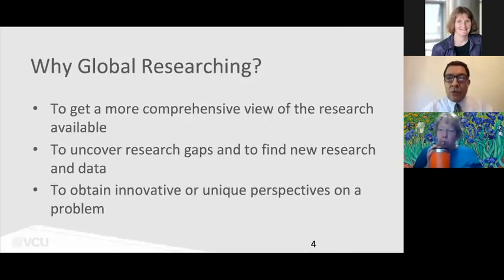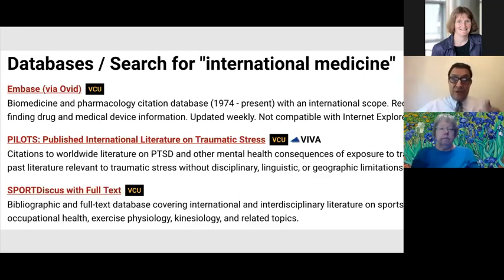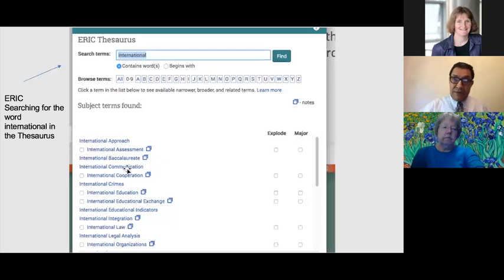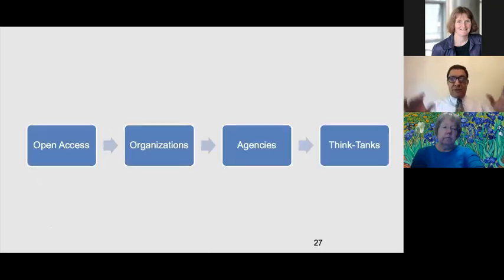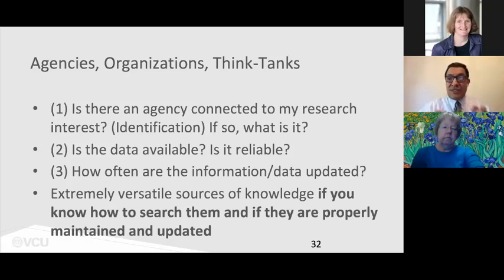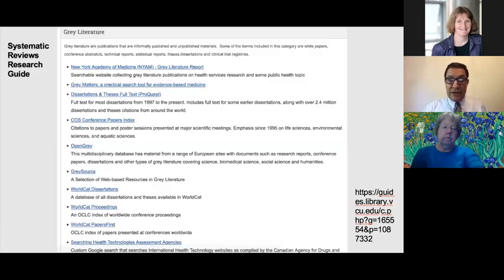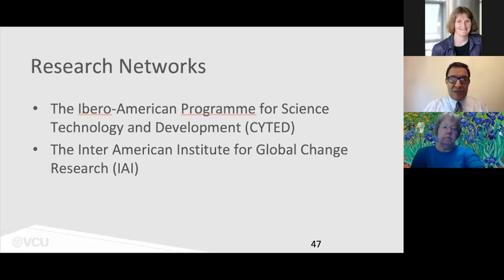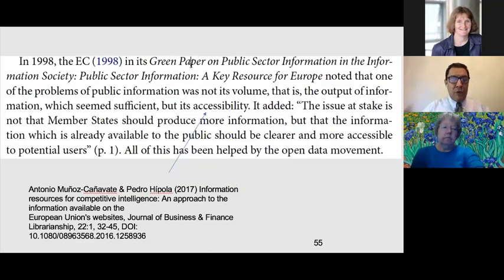Researching Globally: Search Strategies and Tips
VCU Behavioral and Social Sciences Research Librarian Sergio Chaparro presents on search strategies, tips, and database structures that assist with conducting global research.